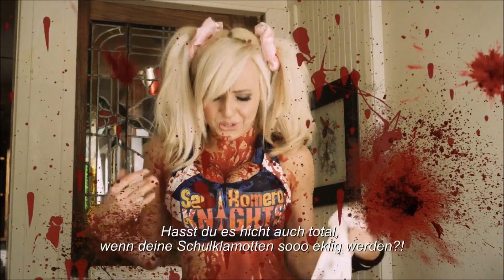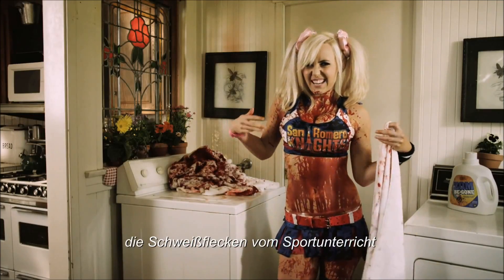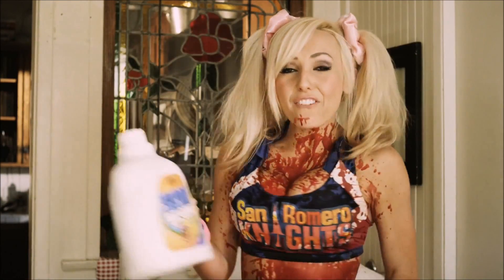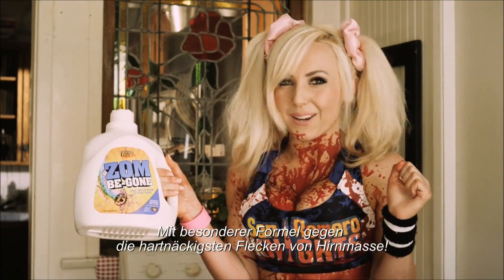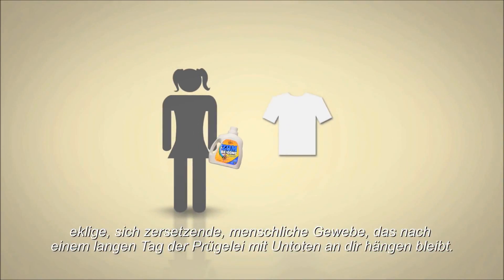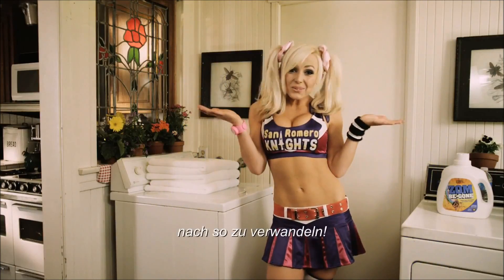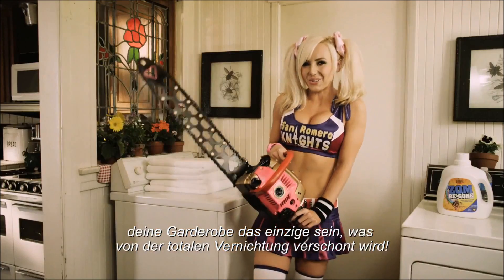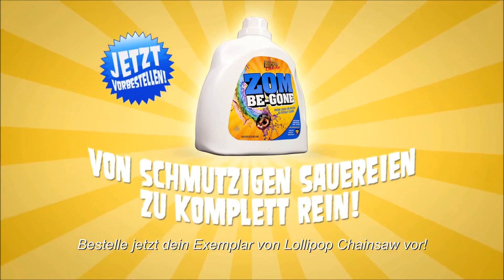Lollipop Chainsaw Game Teaser Trailer german HD (Zom-Be-Gone) - Spiel Trailer deutsch - 2012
Lollipop Chainsaw Spiele Informationen:
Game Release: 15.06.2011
Originaltitel: Lollipop Chainsaw
Genre: Spiele und Games, Action
Produktionsjahr: 2012
Freigabe: Ab 16 Jahren
Publisher: Warner Bros.
Entwickler: Kadokawa Games